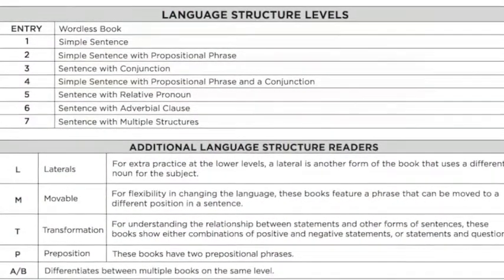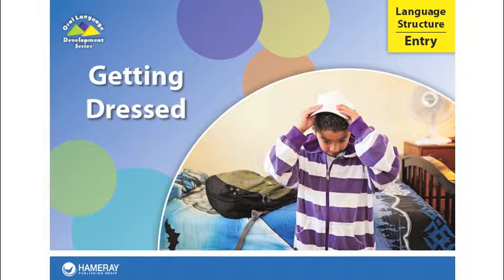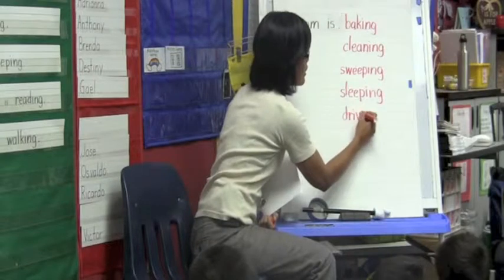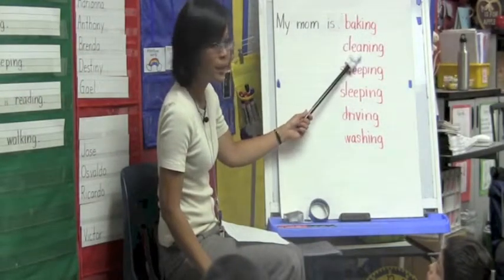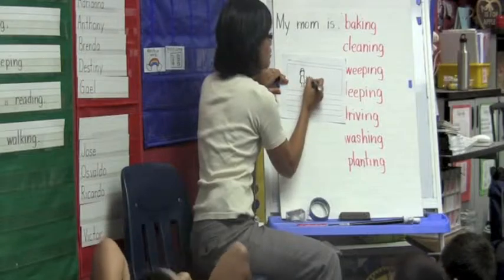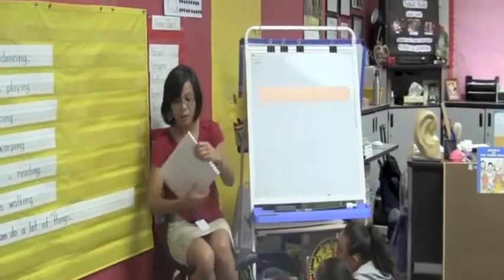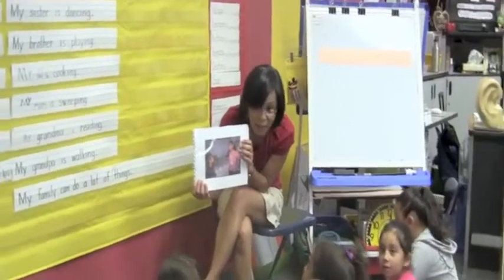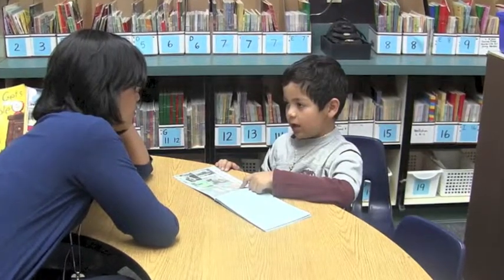Oral Language Development Series Language Readers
A video introduction to the language readers in the Oral Language Development Series. Video created by the New Teacher Center